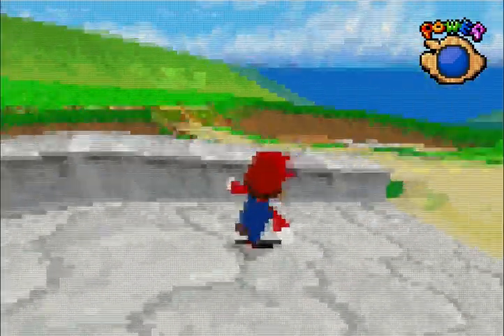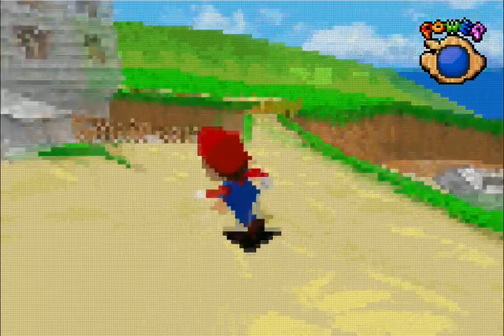Audio, Polygon Subdivision, and Much More! [SM64 GBA]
Thank you so much to @pxan_valleys and @LK64DSH for their superb assistance in porting and simplifying assets, the game only looks at good as it does because of their work.